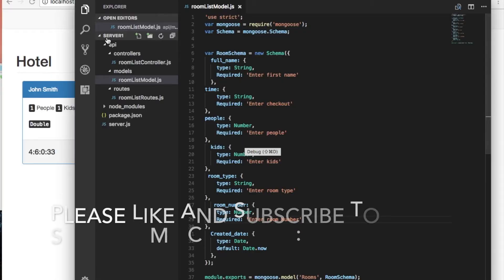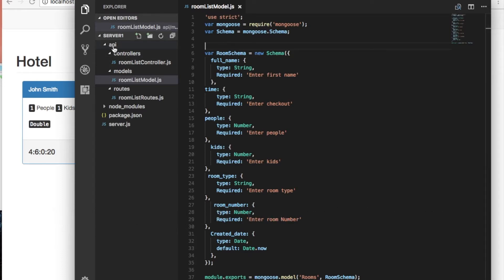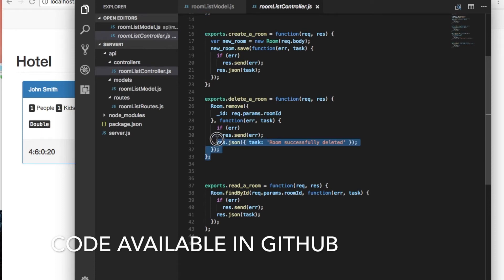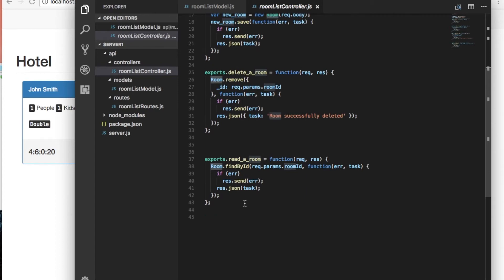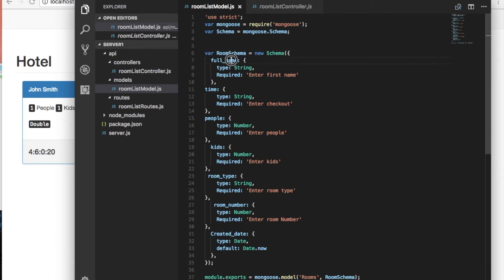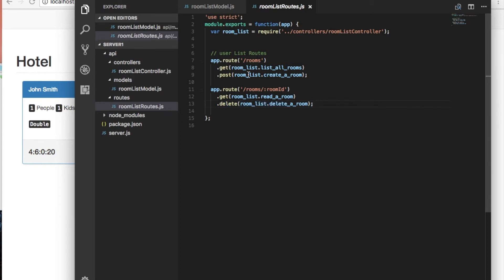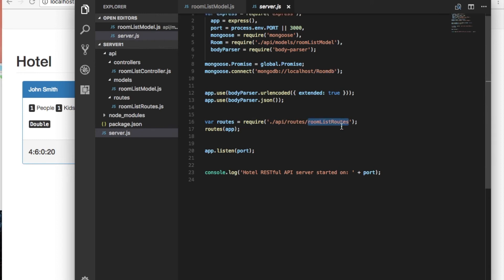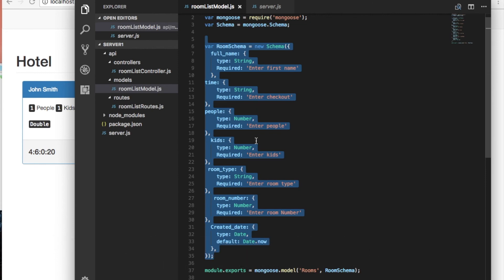#2 Let's make a web app Hotel system in Vuejs - REST API in MongoDB, Node.js and Express.js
In this video I will show you how to create a simple API for Hotel system  in MongoDB, Node.js and Express.js